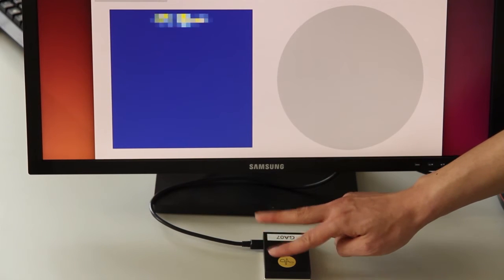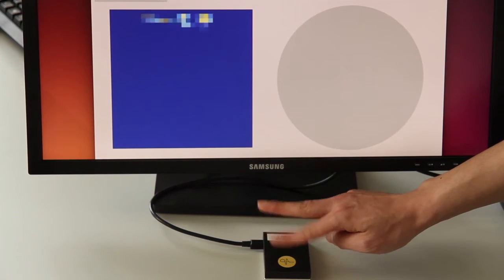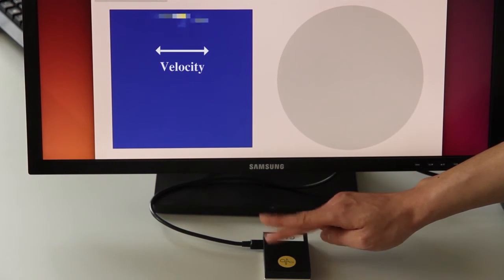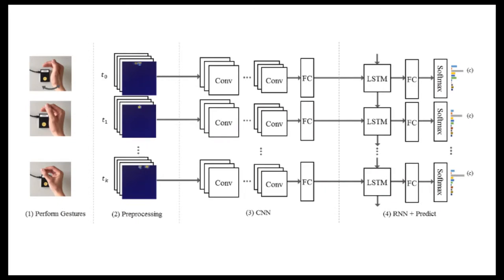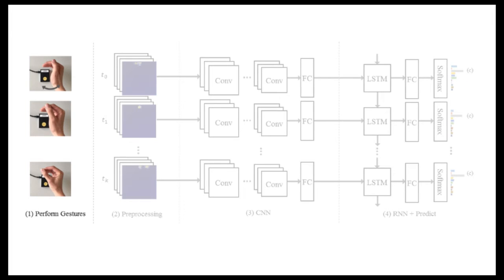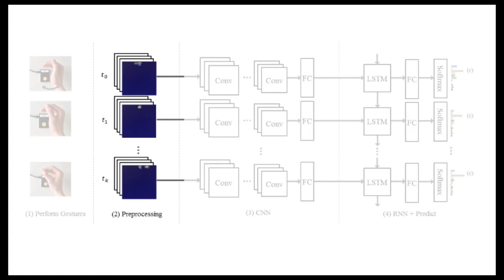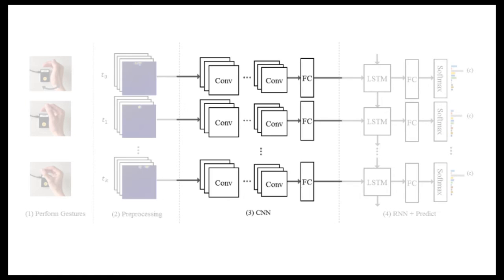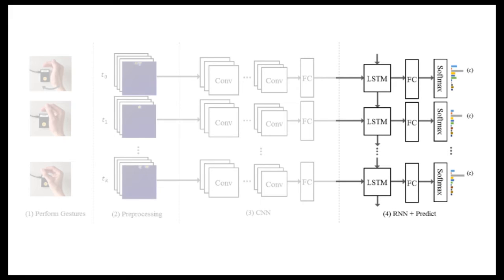Interacting with Soli: Gesture Recognition in the Radio-Frequency Spectrum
This paper proposes a novel machine learning architecture, specifically designed for radio-frequency based gesture recognition. We focus on high-frequency (60 GHz), shortrange radar based sensing, in particular Google’s Soli sensor. The signal has unique properties such as resolving motion at a very fine level and allowing for segmentation in range and velocity spaces rather than image space. This enables recognition of new types of inputs but poses significant difficulties for the design of input recognition algorithms. The proposed algorithm is capable of detecting a rich set of dynamic gestures and can resolve small motions of fingers in fine detail. Our technique is based on an end-to-end trained combination of deep convolutional and recurrent neural networks. The algorithm achieves high recognition rates (avg 87%) on a challenging set of 11 dynamic gestures and generalizes well across 10 users. The proposed model runs on commodity hardware at 140 Hz (CPU only).